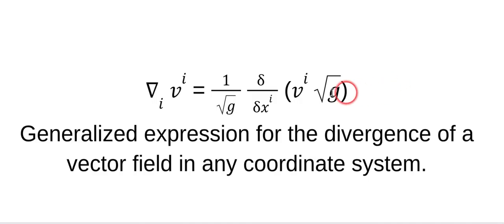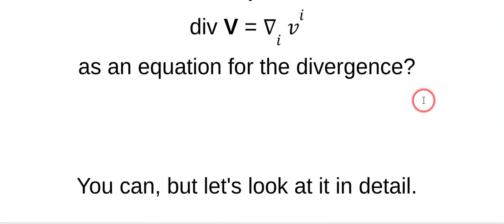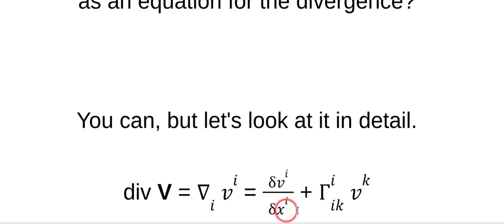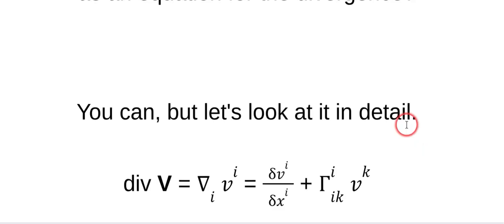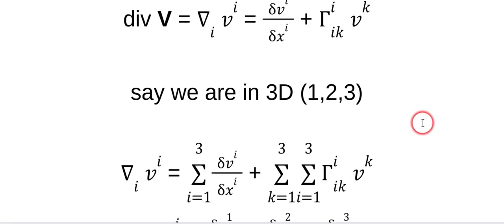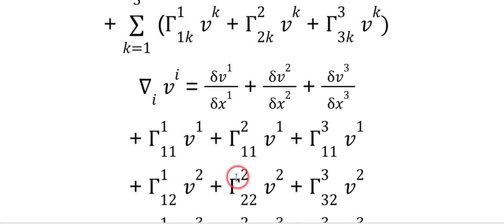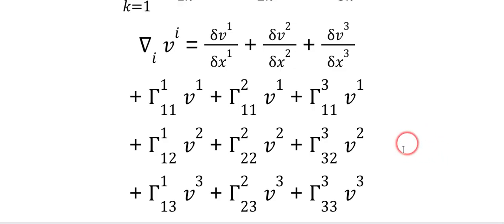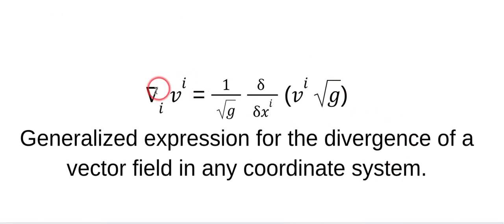Question about the Generalized Divergence Equation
The v^i component is contravariant, no matter what I keep saying